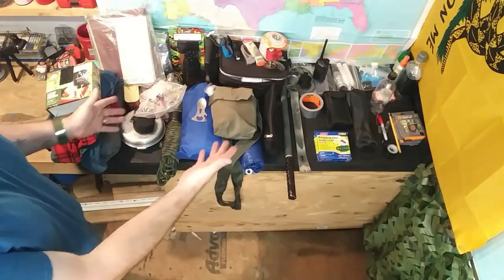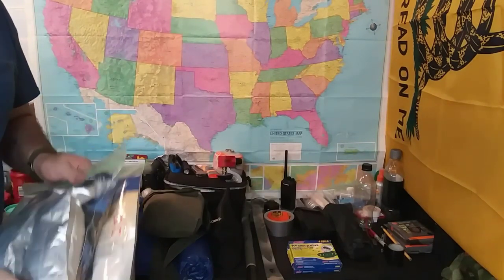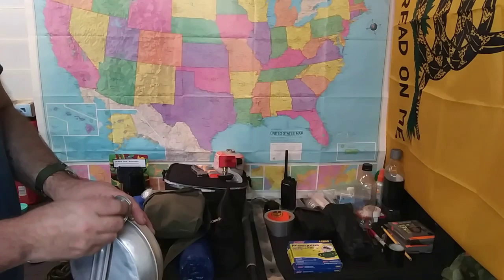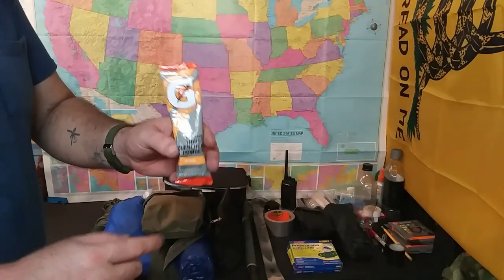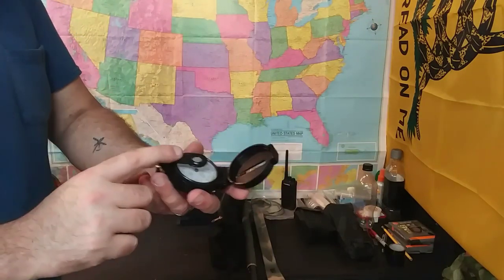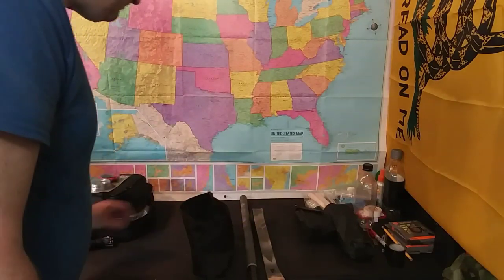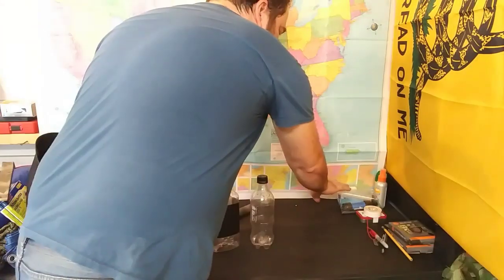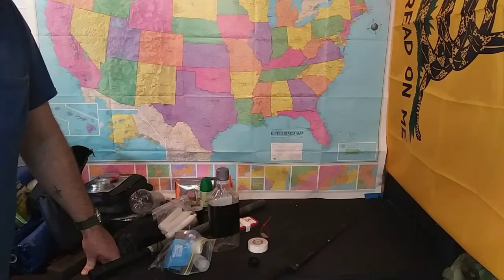SHTF Prepper Bug Out Bag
I am revealing the contents of my personel SHTF bug out bag. This is a pack designed to get myself to a safe zone and stash location that is 4 days away on foot